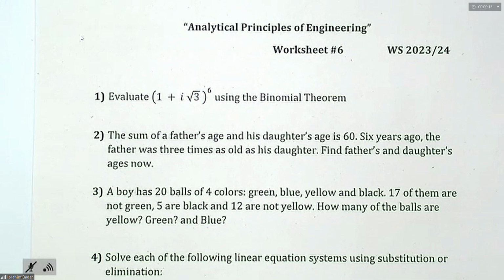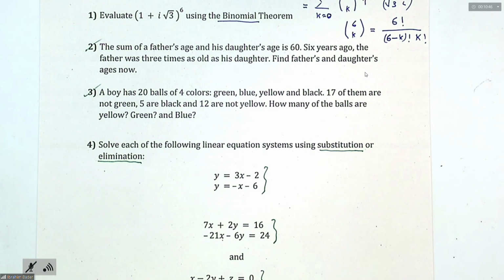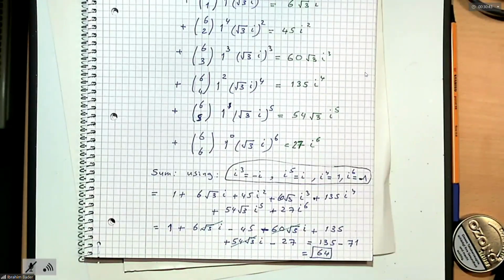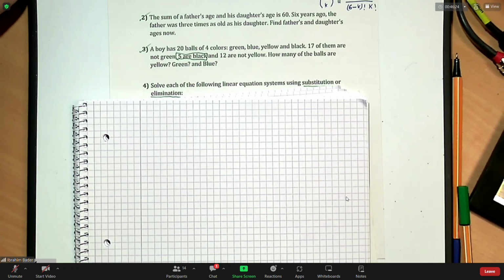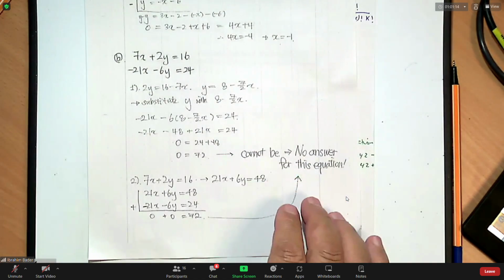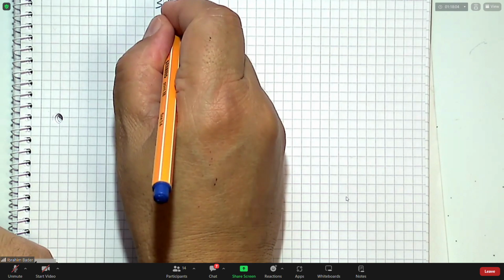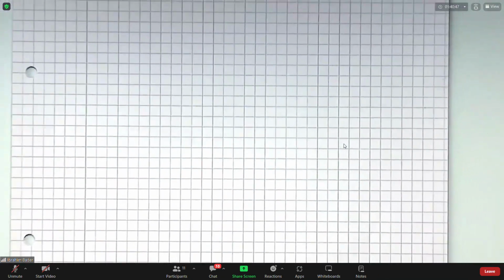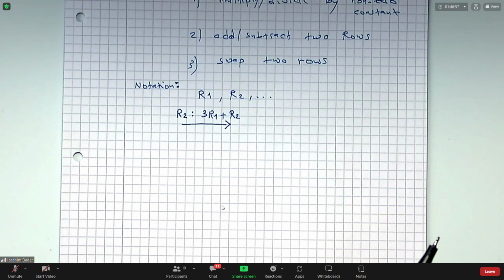IE-B-01: Analytical Principles of Engineering (WS23/24)Zoom Meeting 2023 11 23 12 33 27